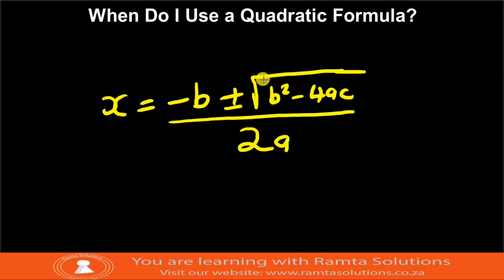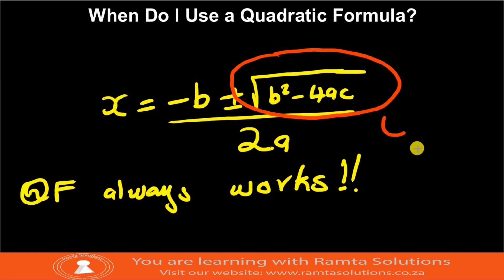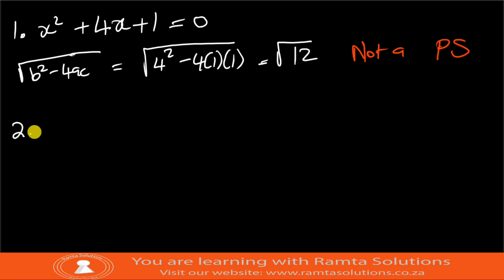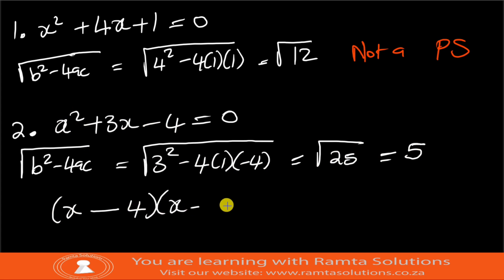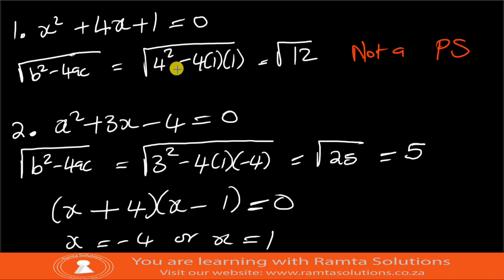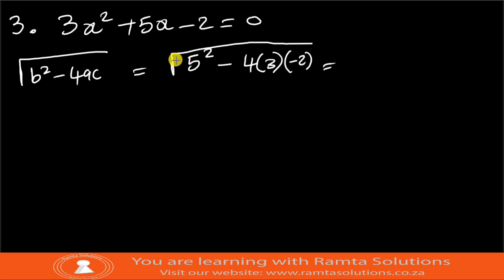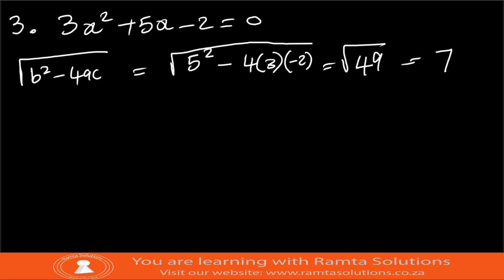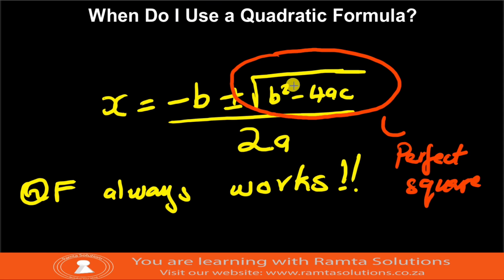When To Use A Quadratic Formula?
Quadratic formula is a very formula that you can use to solve quadratic equations. This formula works for any quadratic you can think of. However, due to the scope of high school not covering non-real roots, we will only consider the case of real roots.

As you progress in maths, you will realise that you do not necessarily need to always use a quadratic formula when you solve quadratic equations.